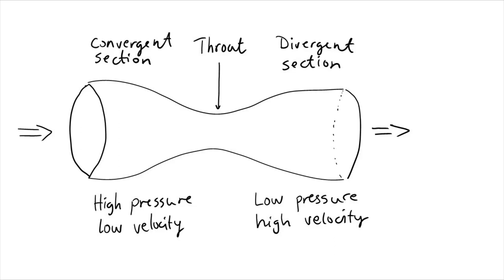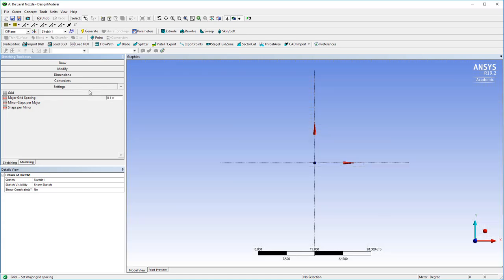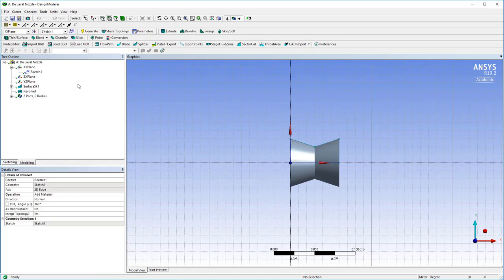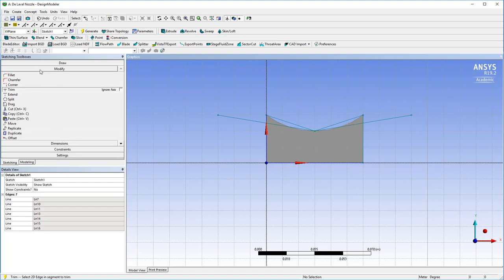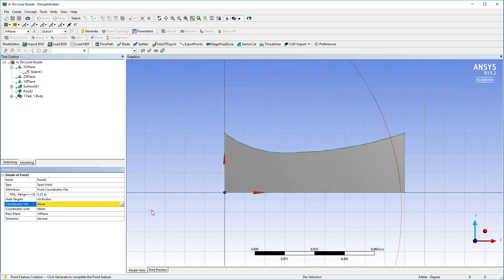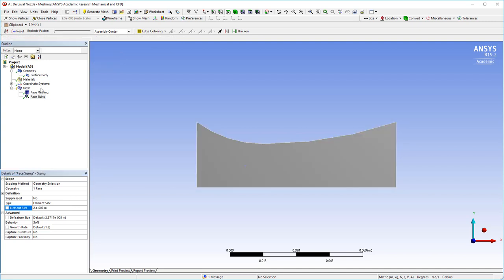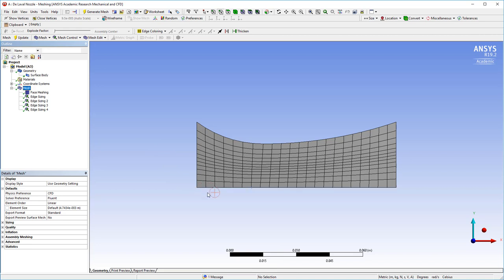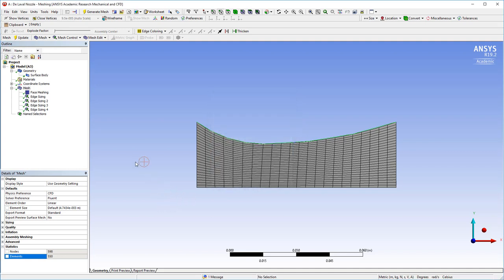MH2042 - ANSYS Fluent tutorial - De Laval Nozzle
A tutorial describing creation of geometry and mesh of a 2D - Axisymmetric De Laval Nozzle. Intended for students new to Computational Fluid Dynamics.

MH2042 - Simulation and Modeling Toolbox

OSMOTI - Online Simulation and Modeling Toolbox for Innovators. EIT RawMaterials